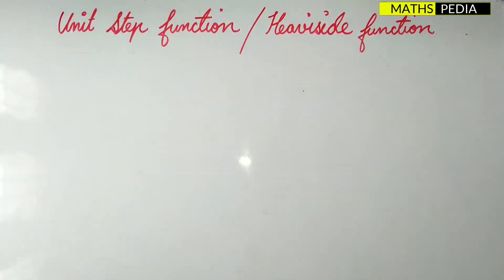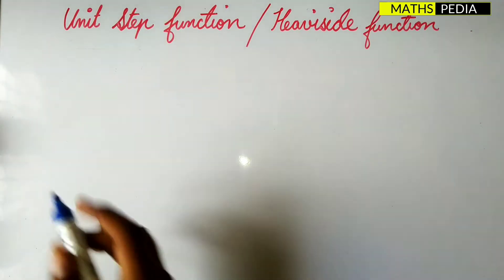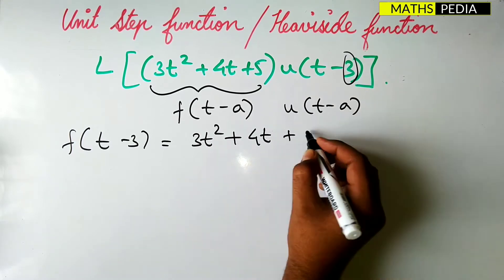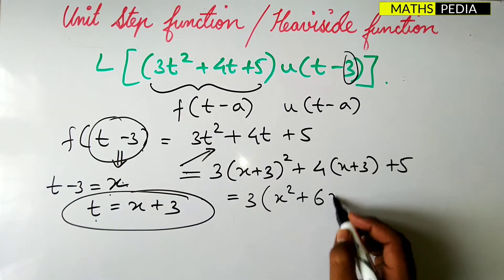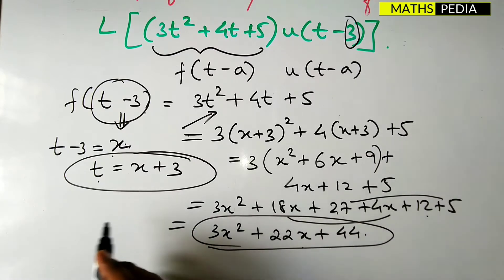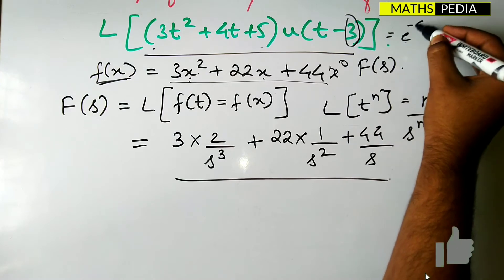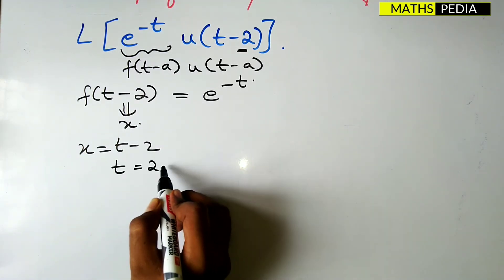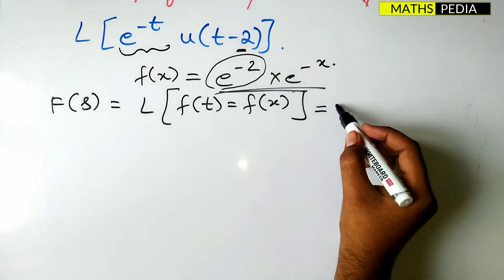Unit step function | Heaviside Function | Laplace transform | Engineering mathematics | In English